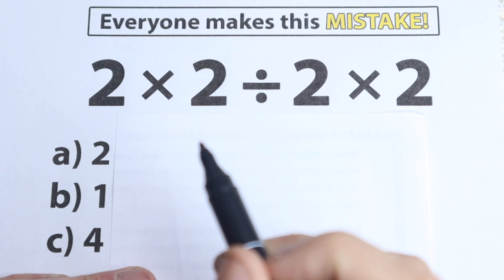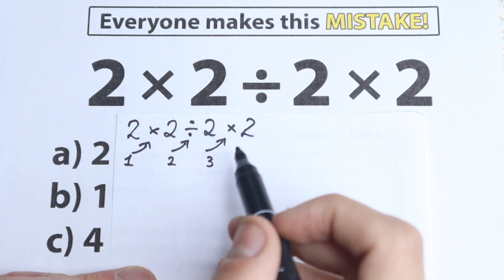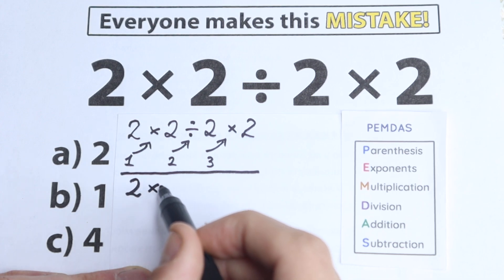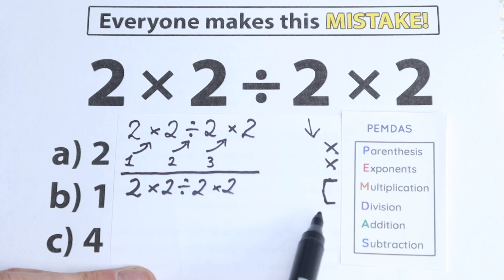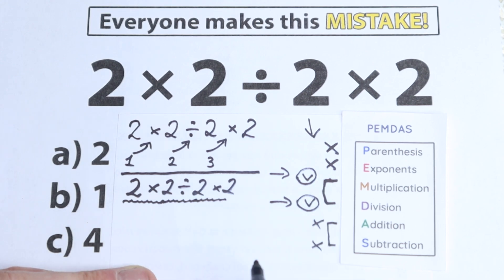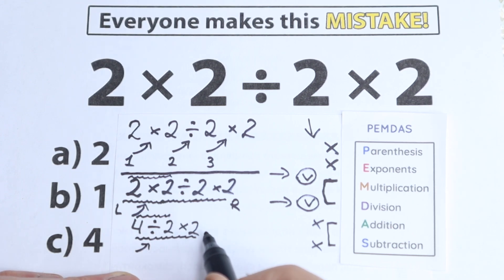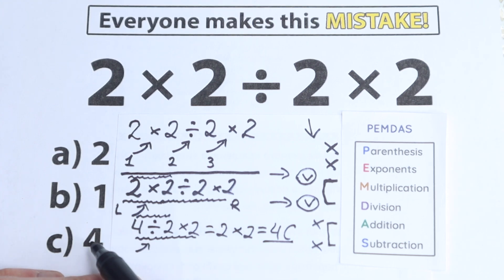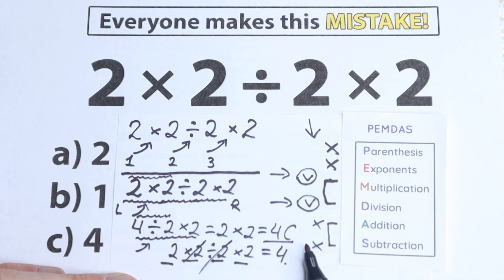a very simple algebra question , but 97% FAILED